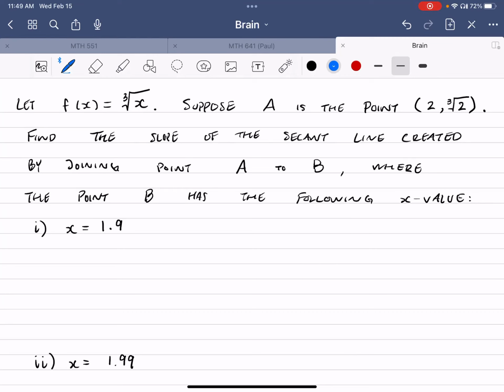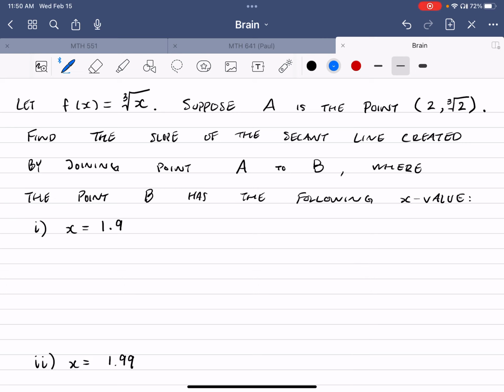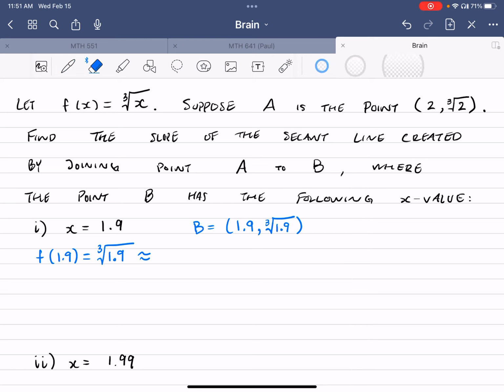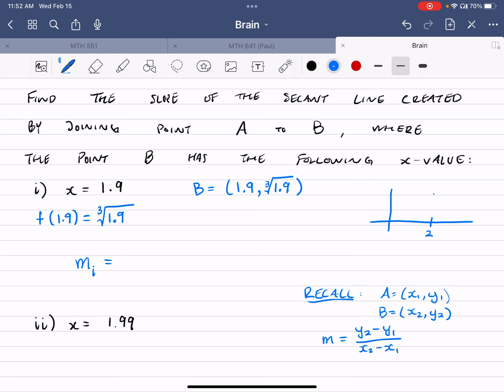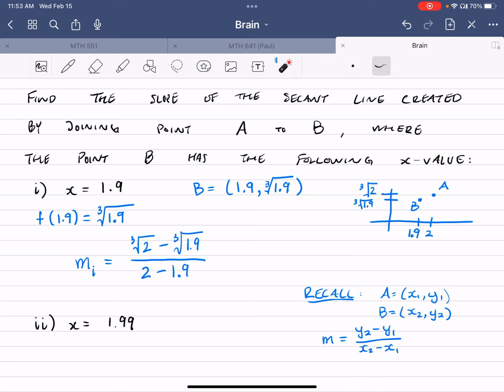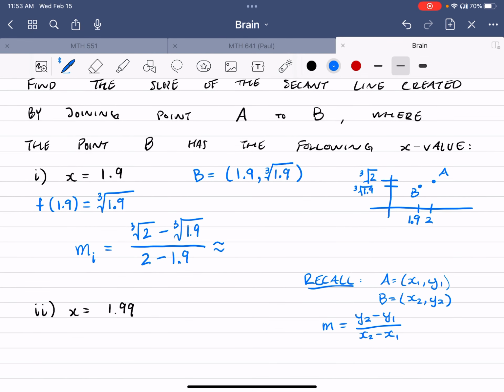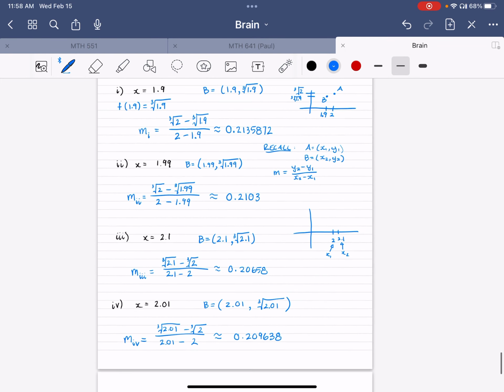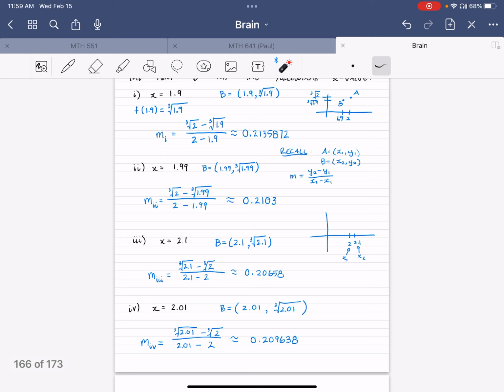Finding the slope of the Secant Line; Approximating the slope of a Tangent Line